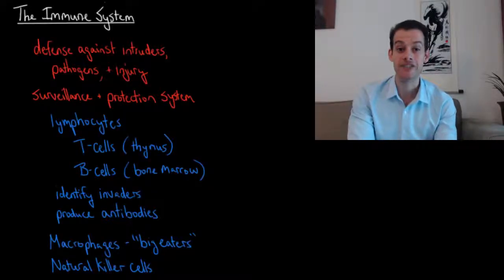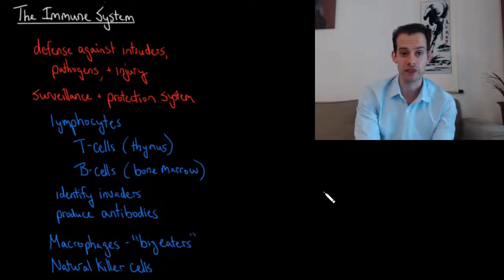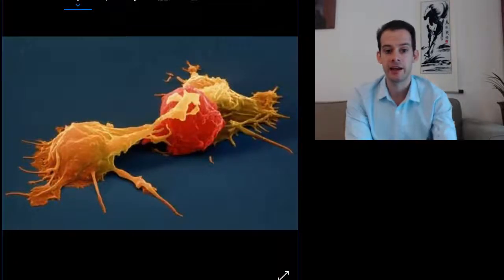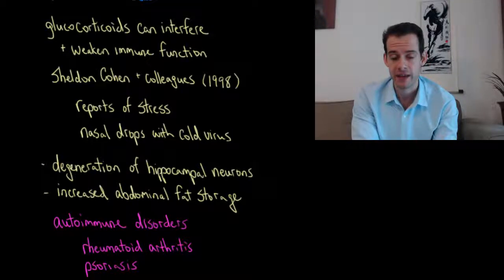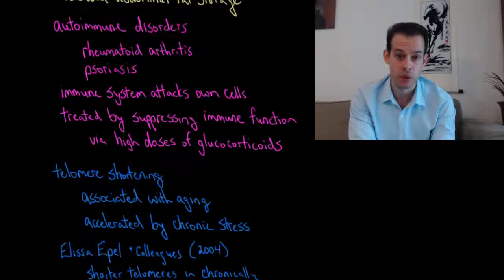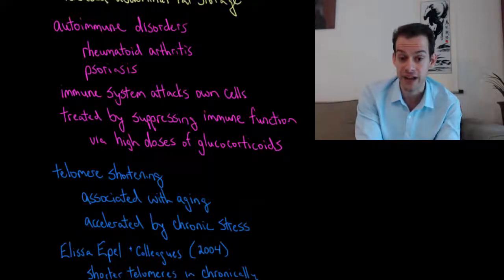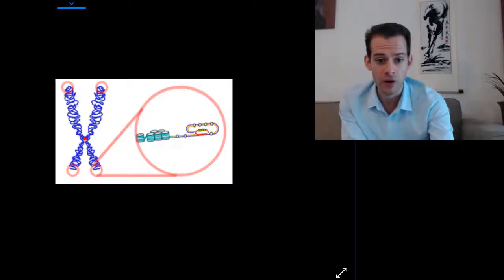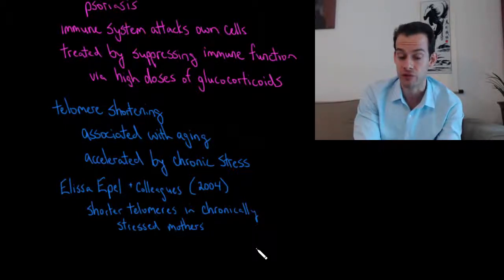Stress & The Immune System (Intro Psych Tutorial #210)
In this video I briefly describe the immune system and the cells involved in surveillance and protection from invaders, pathogens, and other threats. Next I discuss the relationship between stress and decreased immune function, which is related to elevated levels of glucocorticoids. This can also be seen in treatment of autoimmune disorders that uses glucocorticoids to suppress immune function. Lastly I discuss how chronic stress is associated with accelerated aging and the shortening of telomeres on the ends of chromosomes.

Cohen, S. et al (1998) Types of Stressors that Increase Susceptibility to the Common Cold in Adults

Epel, E.S. et al (2004) Accelerated telomere shortening in response to life stress